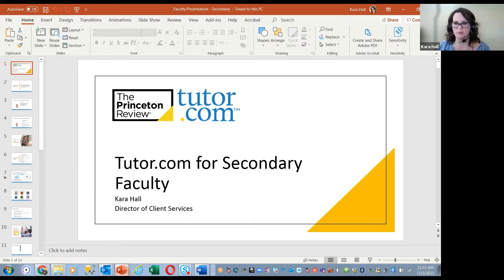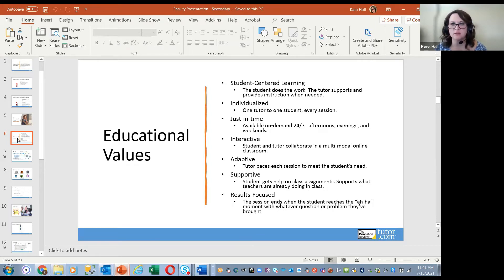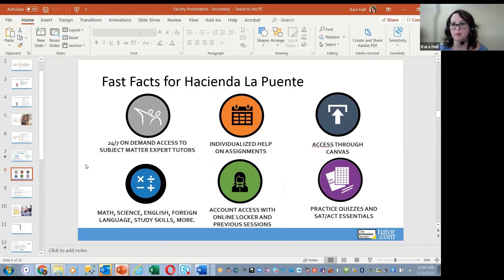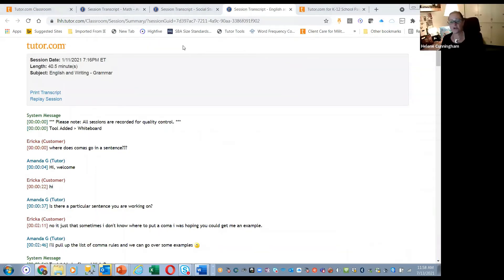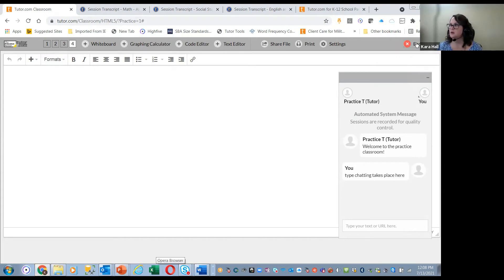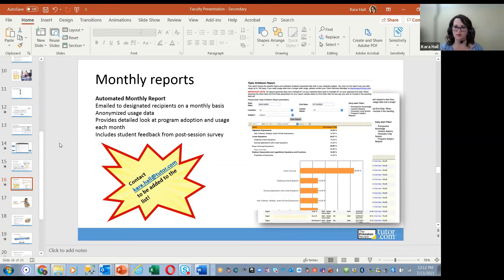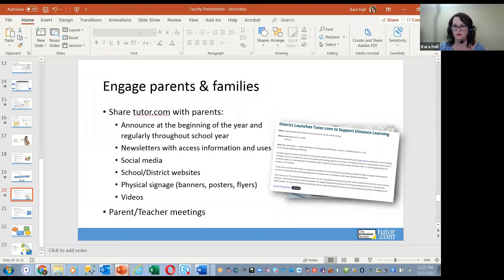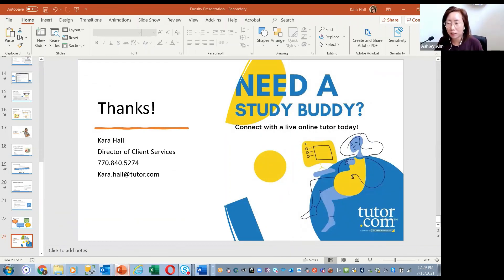Tutor Com Intro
July Training from Tutor.com to address an overview of the site and it's partnership with HLPUSD including how to access, when to access, what to expect and much more